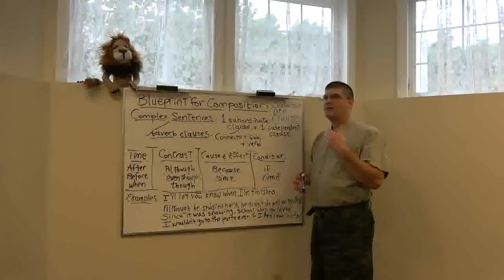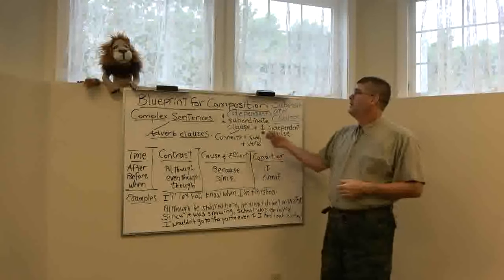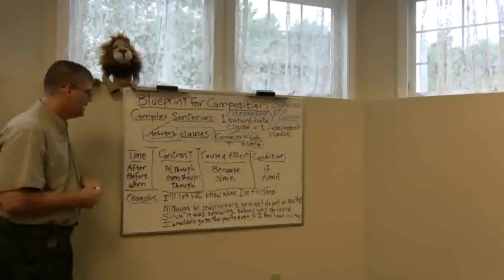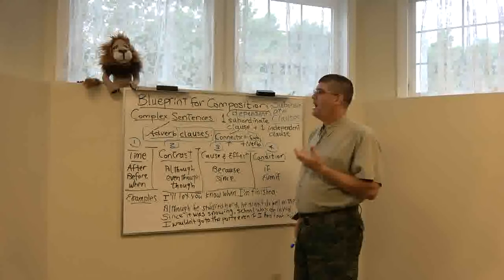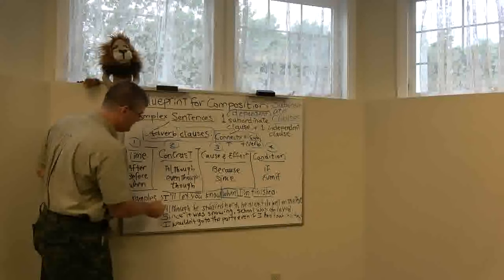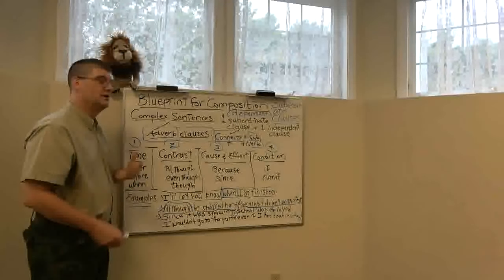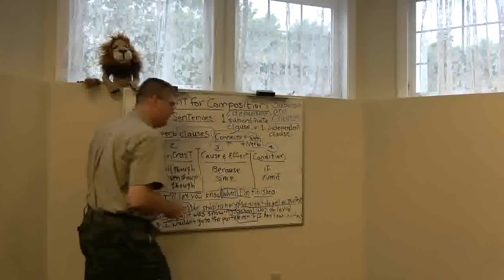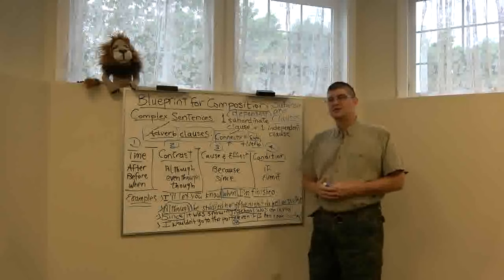Blueprint for Composition 5 Overview of Adverb Clauses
Presents a detailed overview of the construction of adverb clauses, adverb clause connectors, and locations where adverb clauses can appear in complex sentences